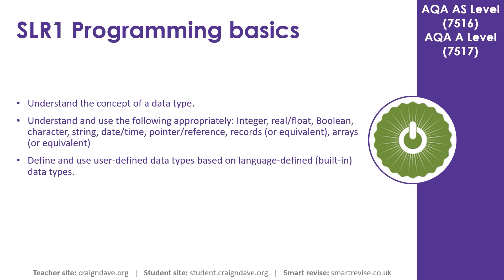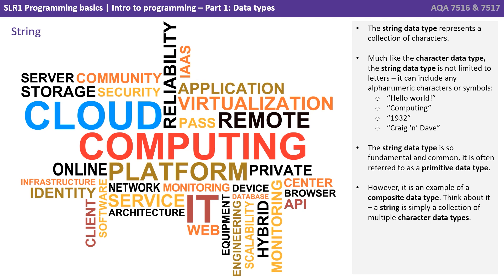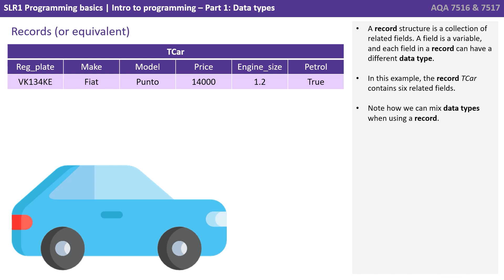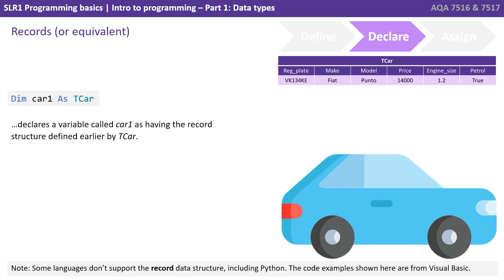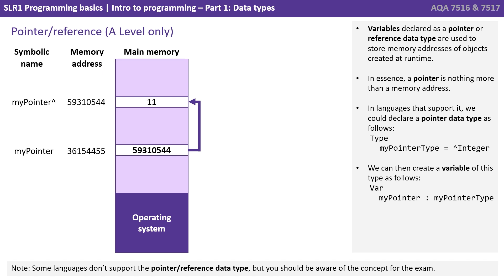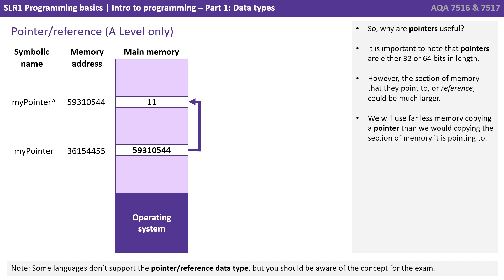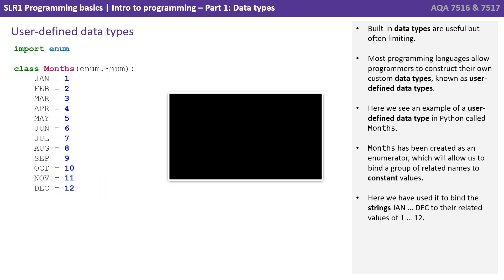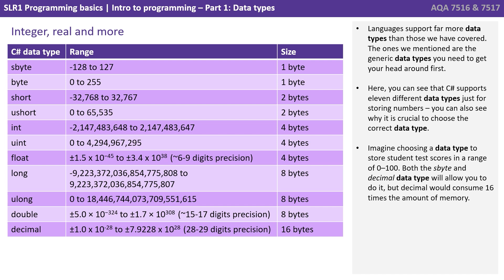1. AQA A Level (7516-7517) SLR1 - 4.1.1 Intro to prog - Part 1, data types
This video is one in a series of six which provides you with an introduction to some fundamental concepts of programming. In this video we take a look at: Primitive data types and how to create your own user-defined data types.

Key question:

- What is meant by the term data type?

00:00 Programming Basics- Part 1
00:06 Intro
00:12 Data Types
00:35 What is a primitive data type?
01:06 Integer
01:15 Real/float
01:32 Character
01:47 String
02:21 Boolean
02:48 Date/time
03:53 Records (or equivalent)
06:29 Arrays (or equivalent)
07:28 Pointer/reference
09:38 Casting data types
10:17 Different languages, same concept
10:42 User-defined data types example 1
12:10 User-defined data types example 2
12:34 Key Question
12:43 Going beyond the specification
12:54 Integer, real and more
13:35 Outro